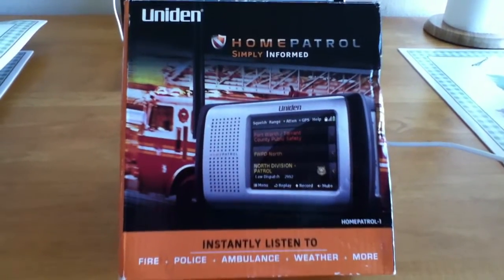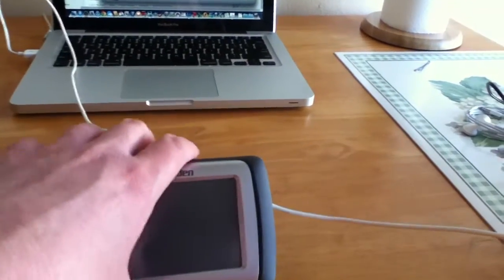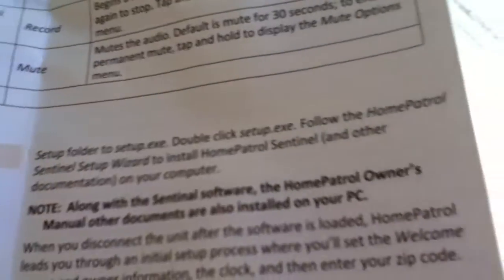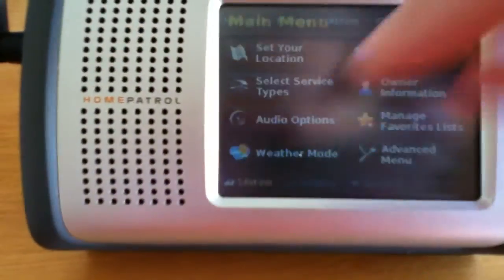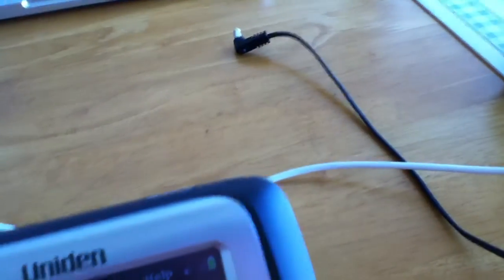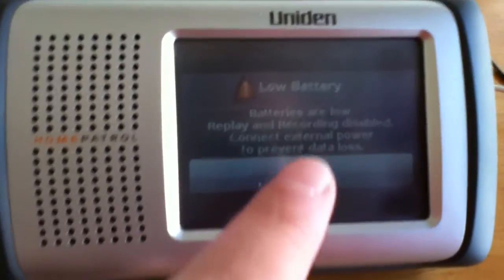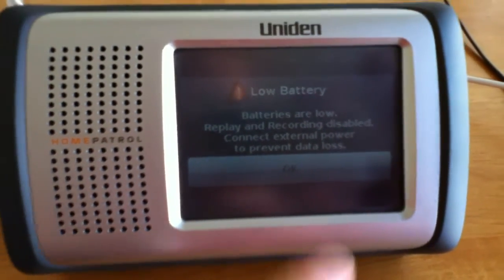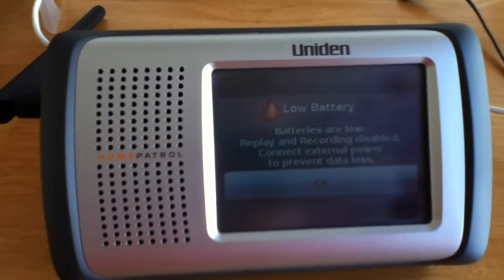Uniden Home Patrol Scanner Review | Top Performer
The Uniden Home Patrol is, in my opinion, the best police scanner on the market in terms of a top performing scanner that is super easy to set up and use, with no programming required.